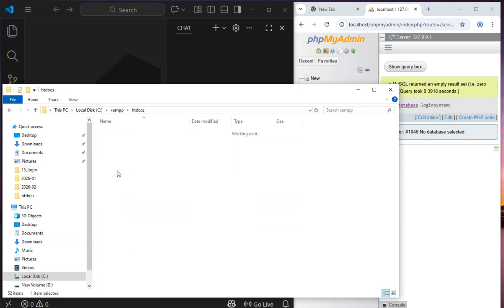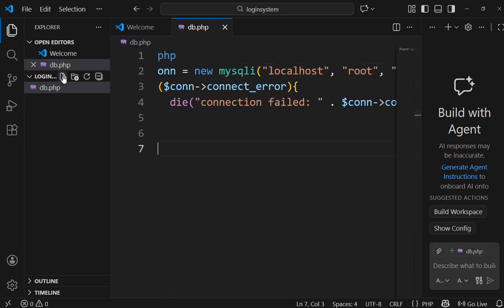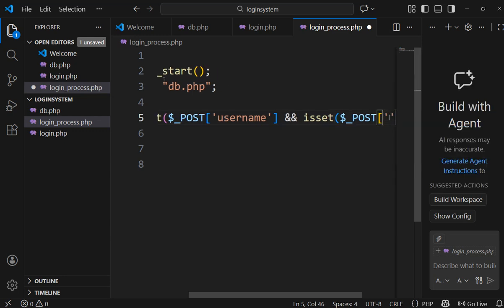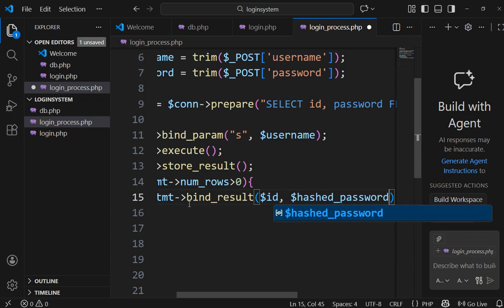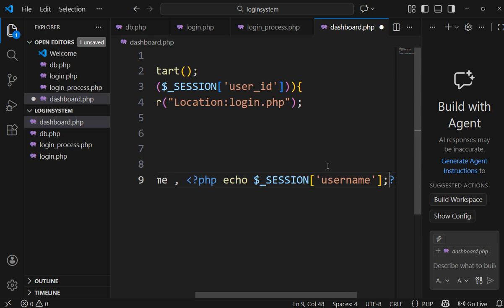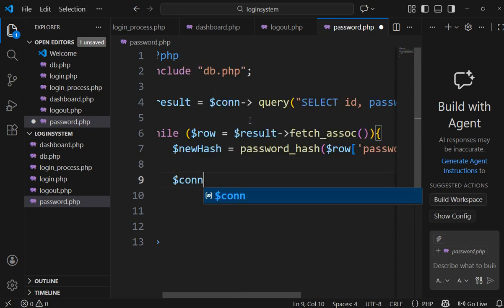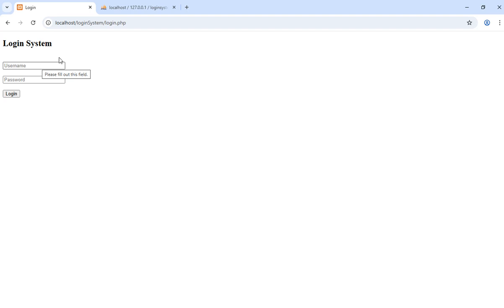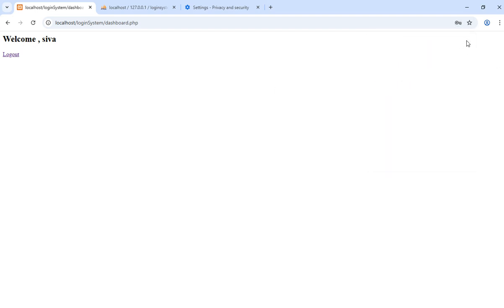Simple PHP Login System With DB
Here is a simple and clean PHP login system with database code, perfect for beginners. It includes:
•   Database SQL
•  Database connection (db.php)
•  Login form (login.php)
•  Login process (login_process.php)
•  Dashboard (dashboard.php)
•  Logout (logout.php)